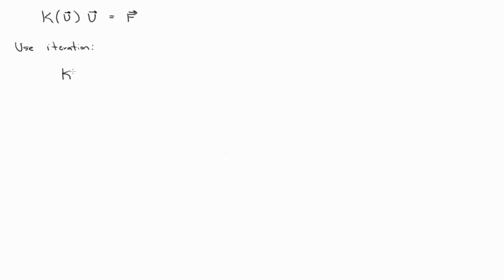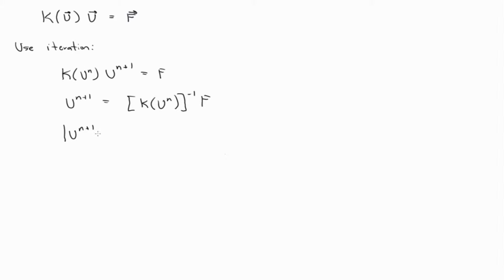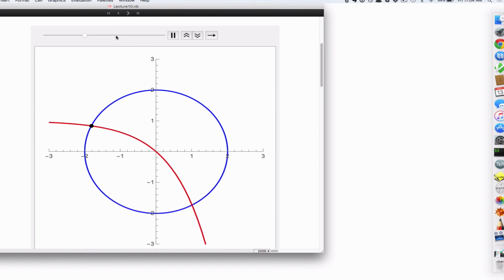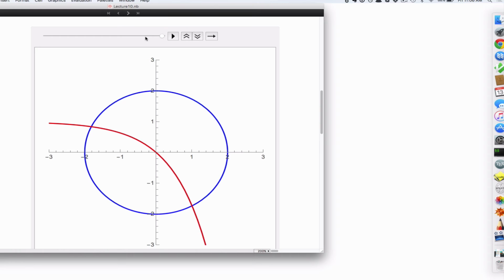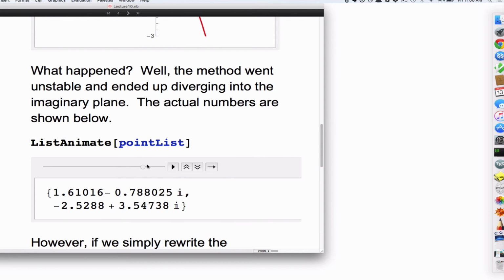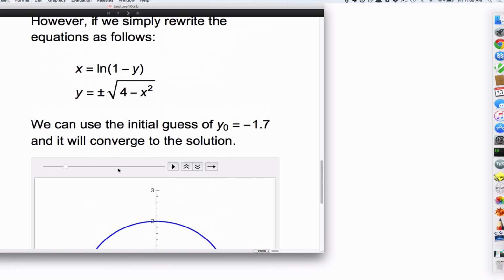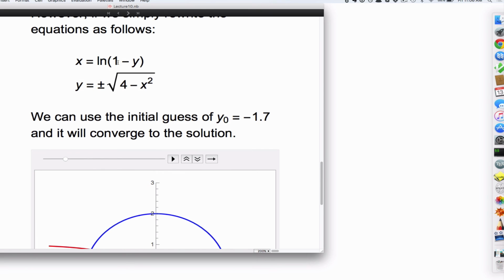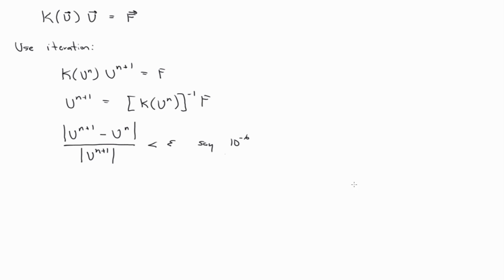Introduction to nonlinear systems of equations